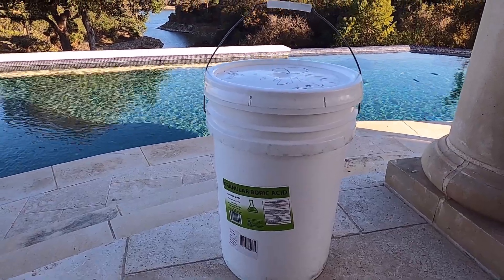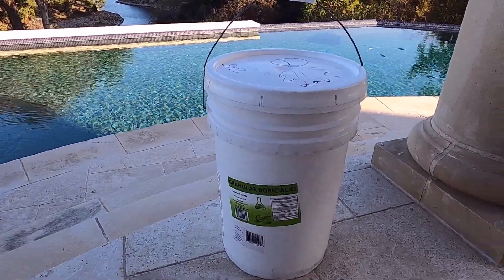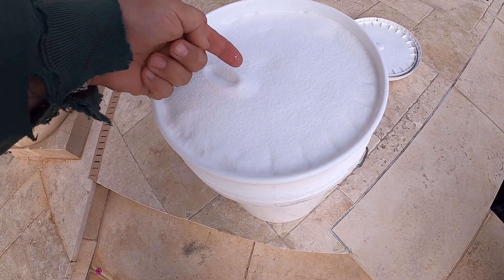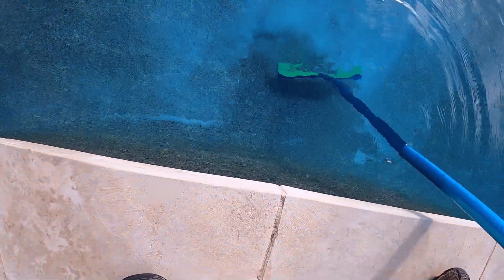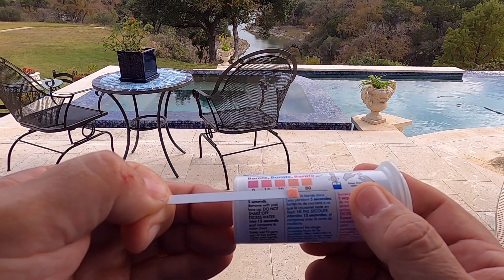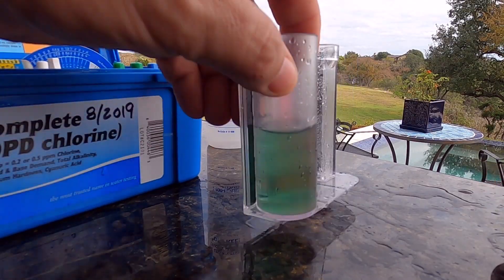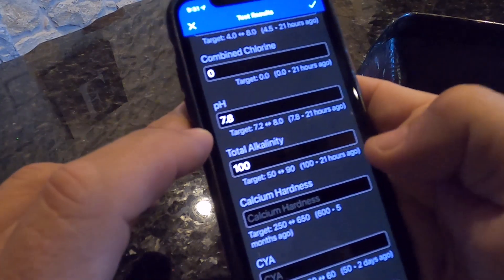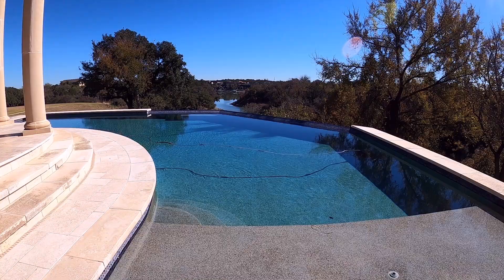💦Pool Help 16 ● Add Borates to Your Pool with Granular Boric Acid ● Save Money on Chemicals!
In this video I show the experience I had with my implementation of Borates, as I try to win the battle against rising pH.  My pool has a large spillover which causes water turbulence, and that contributes to the pH always rising and the need for more and more muriatic acid to lower pH.  Borates are proven to work as a buffer to slow pH from rising.

Supplies:
Borate Test Strips
Taylor K-2006 Test Kit
Pentair Cyanuric Acid Test Kit
6-Way Pool and Spa Test Strips (50 count)

Keywords and Questions:
Where to get Borates?  How to put Borates in the pool?  Why use Borates?  Boric acid? How to do pool startup?  How to check TA?  How to check total alkalinity?  How to use a Taylor Test Kit?  How to use a Taylor K2006?  How to use reagent?  How to fix pool water?  How to fix cloudy water?  How to fix alkalinity problem?  How to fix pool chemistry?  How to clean the filter?  How to assemble Pentair cartridge filter?  How to put Pentair cartridge filter back together?  How to spray clean cartridge filters?  How to fix pool heater leak?  How to lube o-rings?  How to repair Pentair heater?  How to fix broken travertine?  How to fix broken coping?  How to repair pool patio with epoxy? How to get rid of algae?  How to eradicate black algae? Unstabilized chlorine.  How to remove calcium?  How to clean tile line?  How to remove mineral buildup?  How to increase CYA level?  What is the right CYA level?  How to drain pool?  How to adjust CYA?